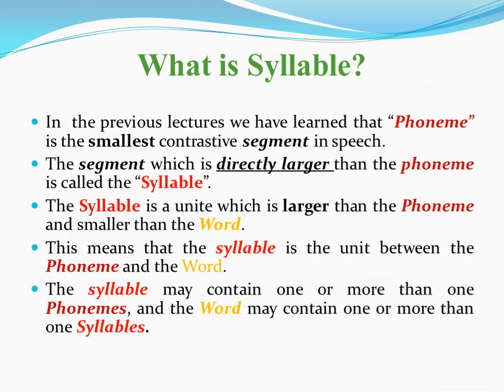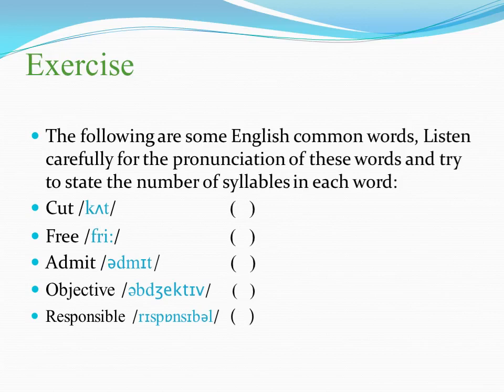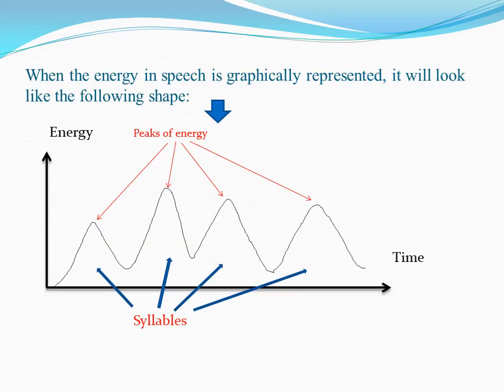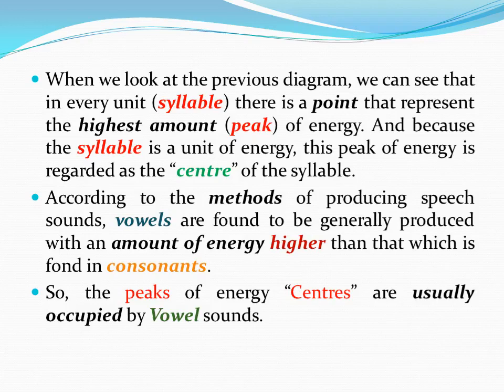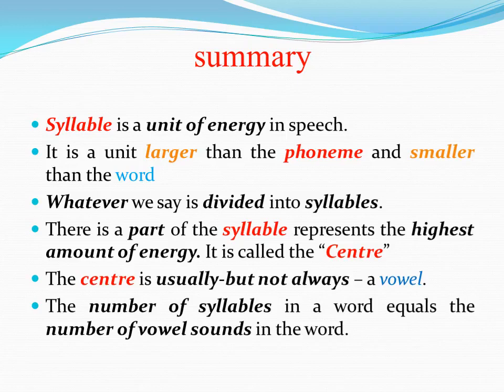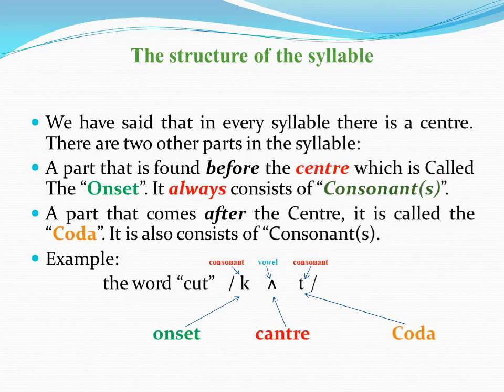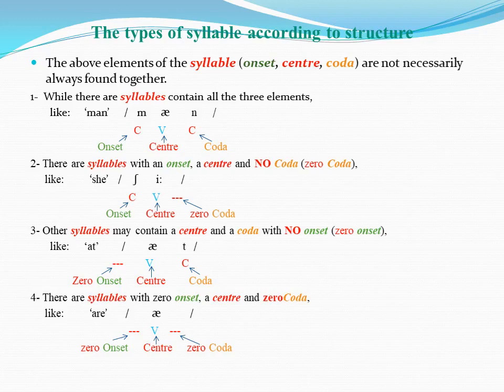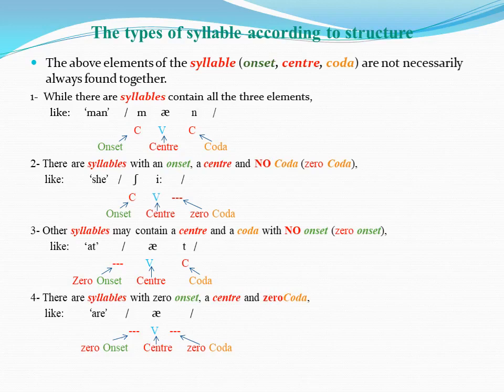English phonology / syllable/ lecture